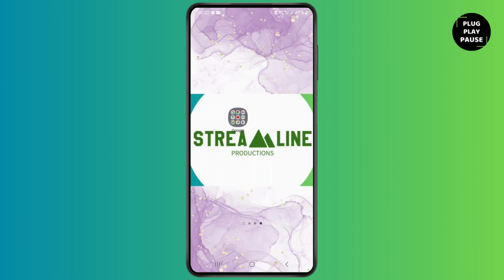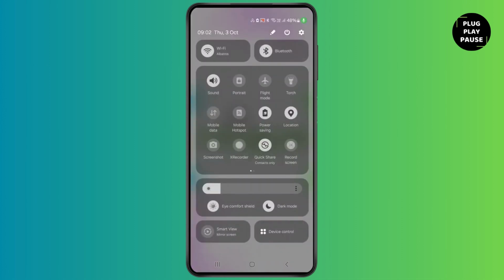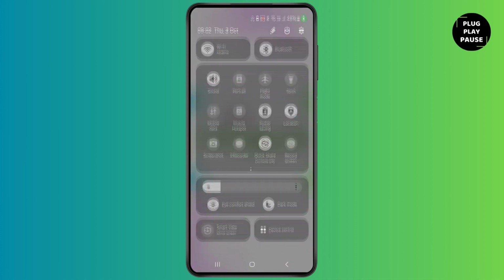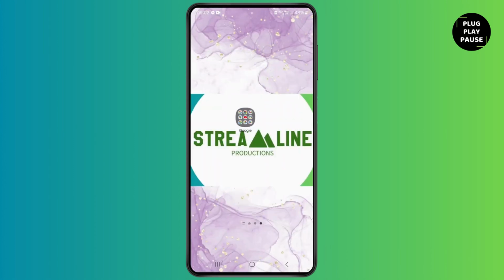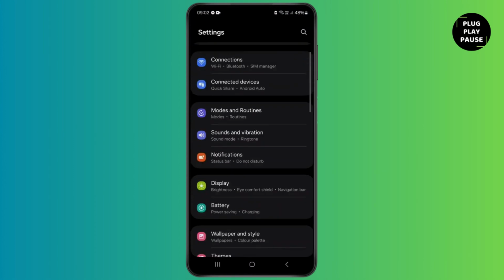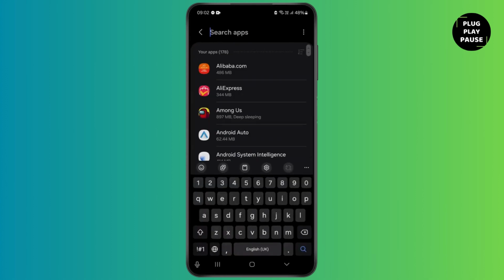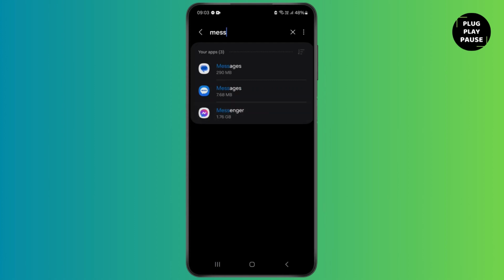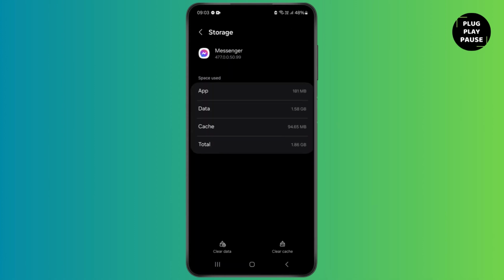How to Fix Couldn't Load High Resolution Image on Messenger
Hello Guys,

Welcome to our step-by-step guide on "How to Fix Couldn't Load High Resolution Image on Messenger " If you’re experiencing issues with loading high-resolution images on Messenger, this video is here to help. We’ll walk you through common causes and solutions to fix the problem, ensuring you can view images without hassle. From troubleshooting tips to adjusting your settings, these methods will help you restore your Messenger experience.

In this video, we will show:

How to fix Messenger couldn't load high-resolution image error
Steps to troubleshoot image loading issues in Messenger
How to adjust Messenger settings for better image quality
Tips to clear cache and data in Messenger
Ways to ensure stable internet connection for image loading